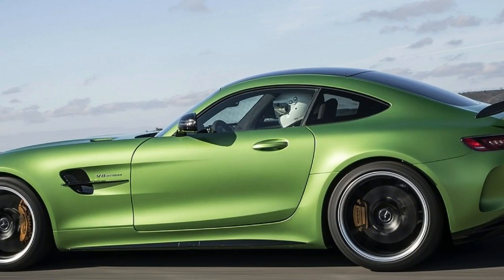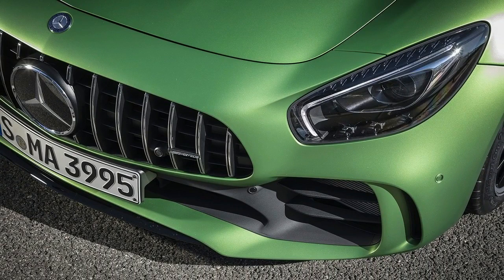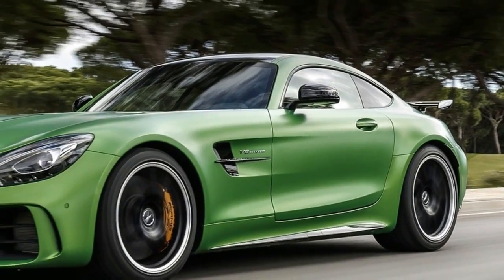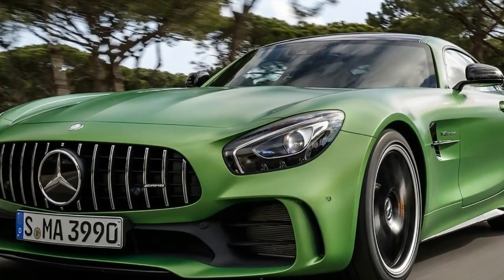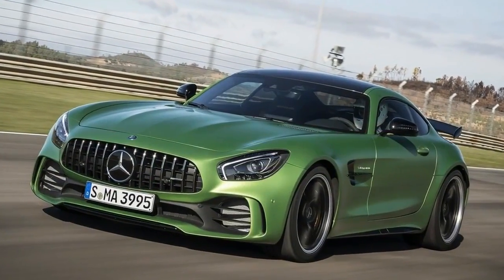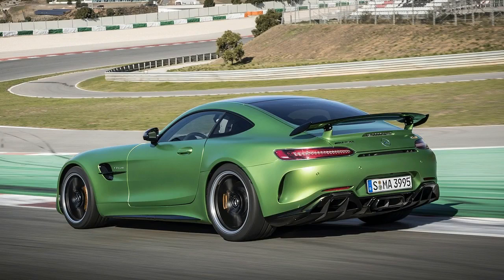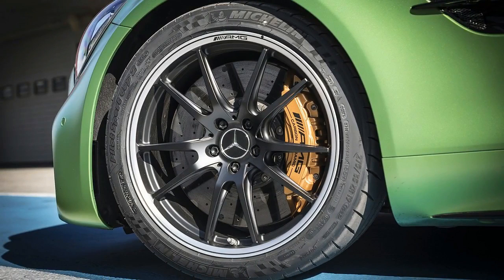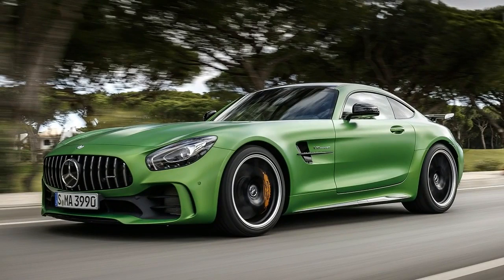REVIEWS Mercedes Benz AMG GT R 2017 Specs Price First Drive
Those parts also provide lots of faith to progressively feed in throttle as that long, final sweeper unwinds into Algarve's main straight as marbles kicked up coming from the car ahead pang, pang, pang from the Mercedes Benz AMG GT R's long, long hood. The lateral G's first press me straight into the prominent bolsters from the optional AMG race seats after which to their thin backs. It is invigorating, however comes the deep, guttural, nasty bellow from the hand-built 4. 0-liter V8 massaged as much as 585 horsepower courtesy new turbochargers with a better boost pressure, plus a modified compression ratio, sharpened throttle mapping, and also a modified exhaust (including a further, center-mount port ). Mercedes says the complete combustion process is retuned and also the grand total is 82 more horsepower than inside the AMG GT S.